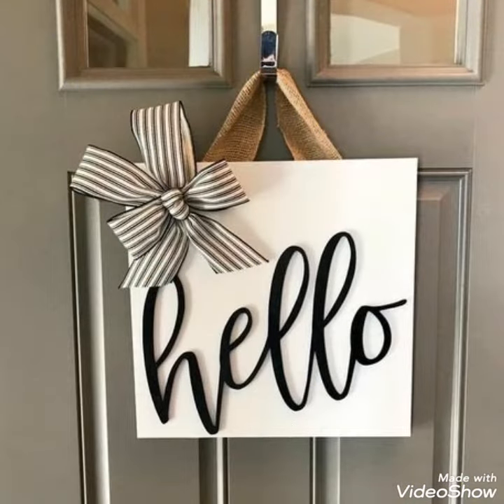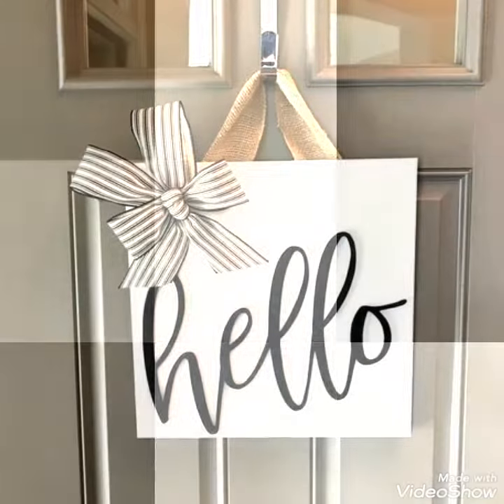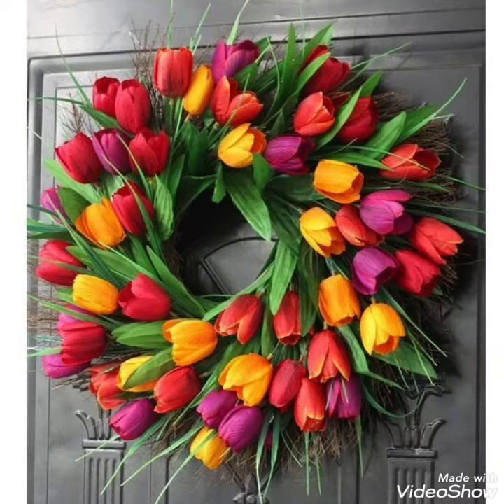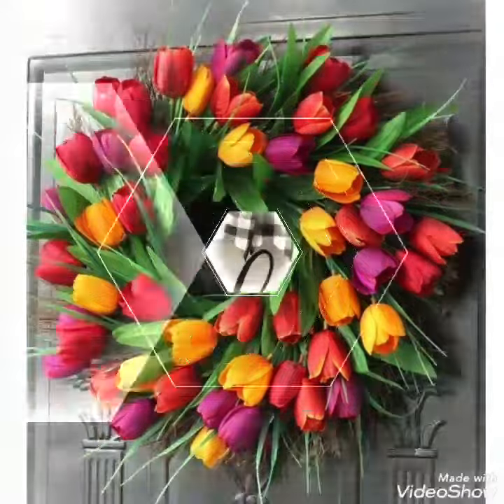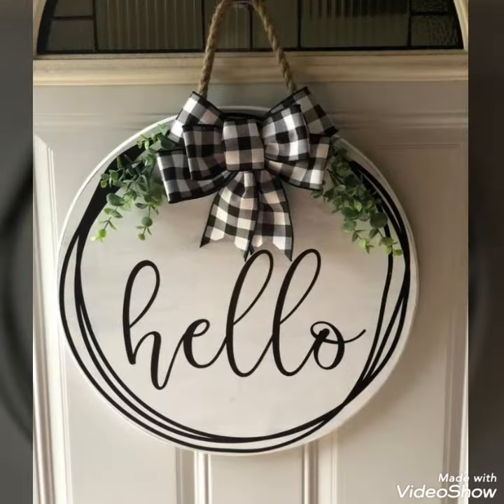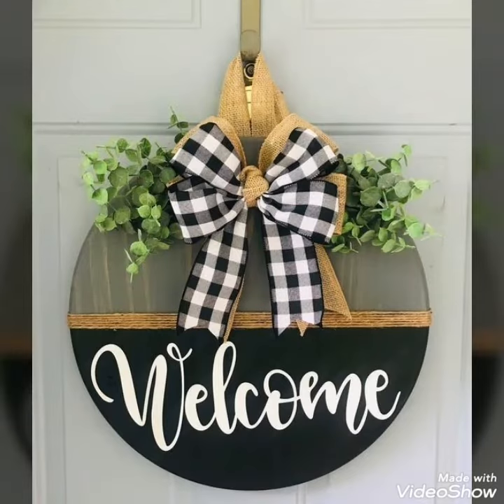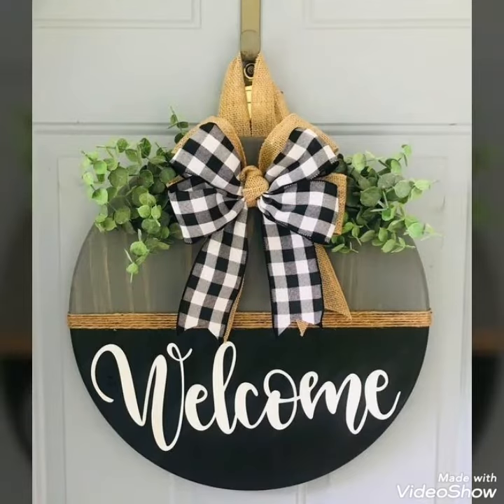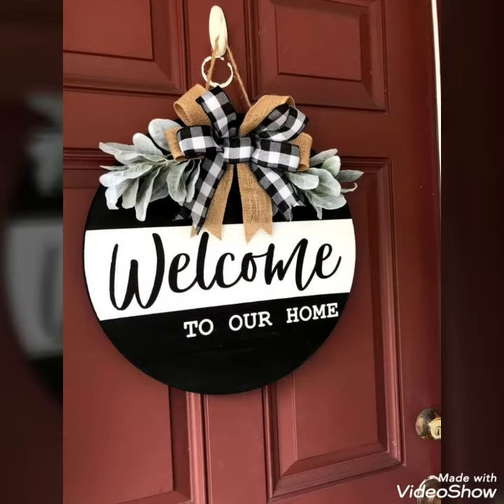Helo Spring Sign Boards/Boards Wreaths/Welcome Home Wreaths For Outdoor